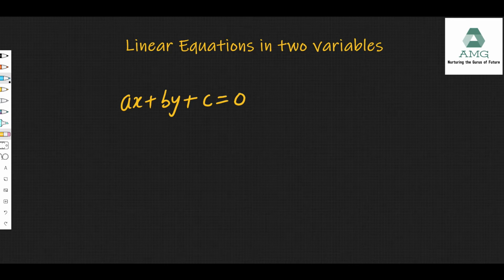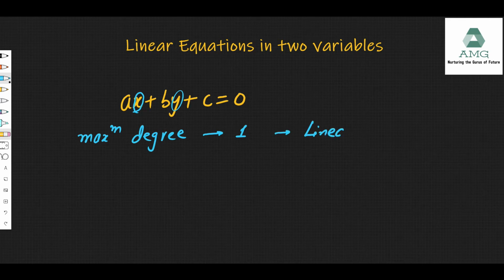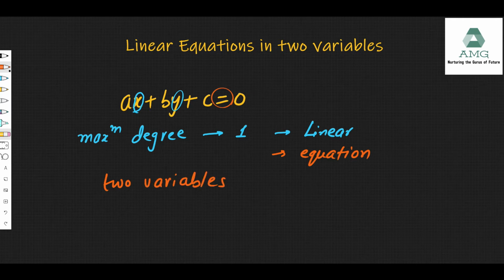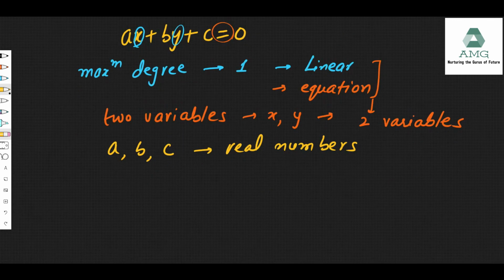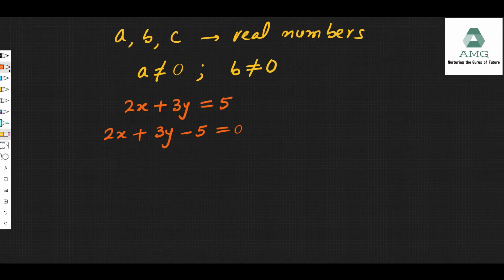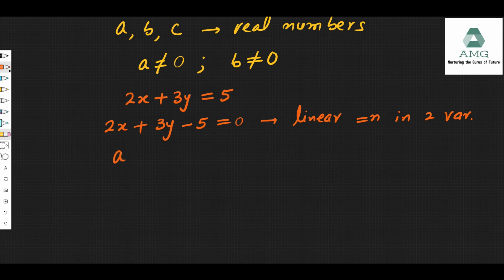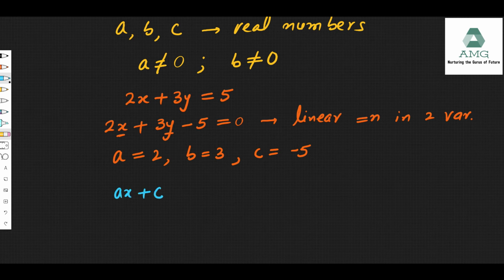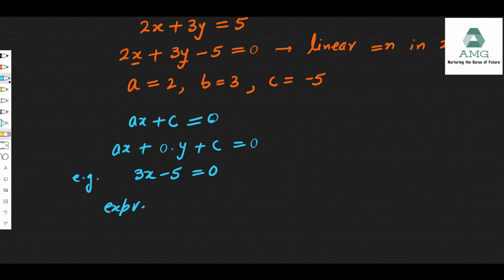Linear Equations in Two Variables - Part1